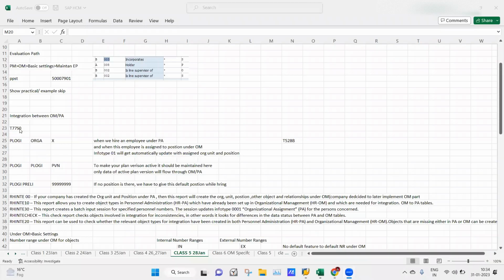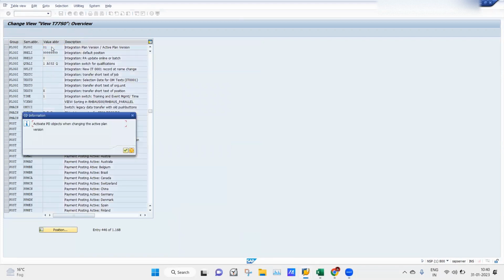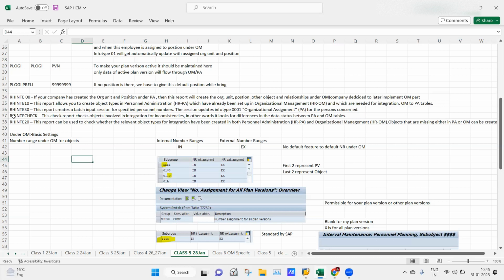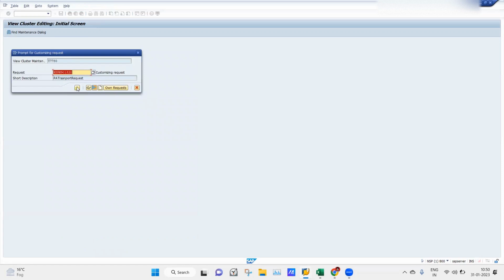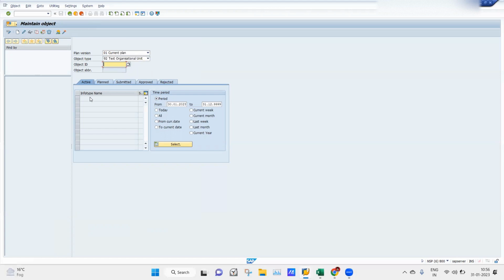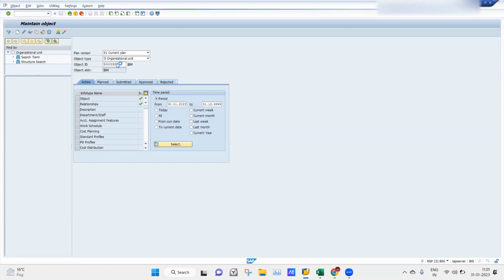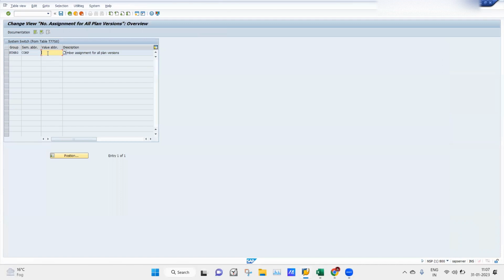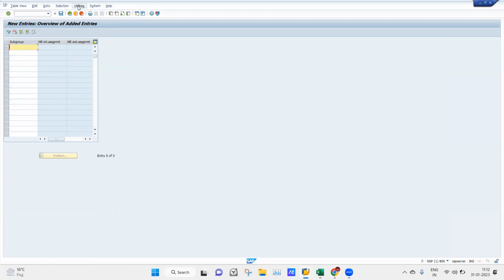SAP HR Reports and Custom Object Types Class 8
SAP HR Reports and Custom Object Types C6 B1
Types of SAP HR Reports
RHINTE REPORTS
Creating custom object types